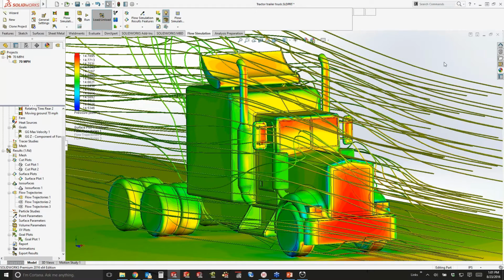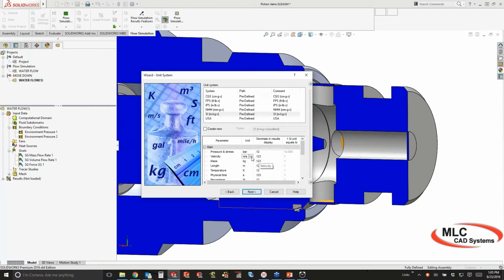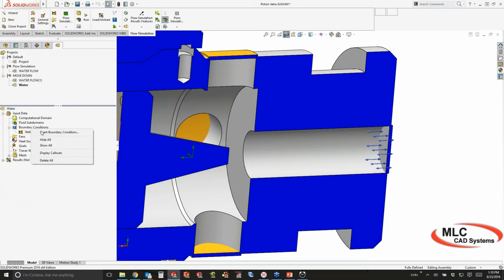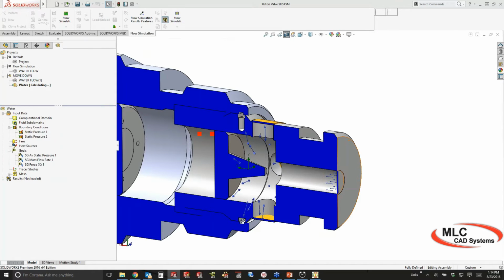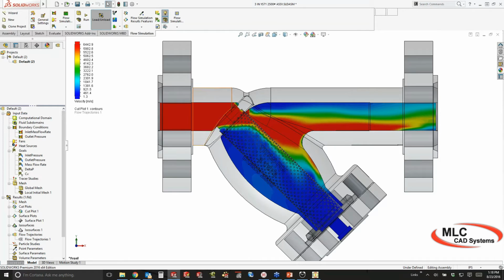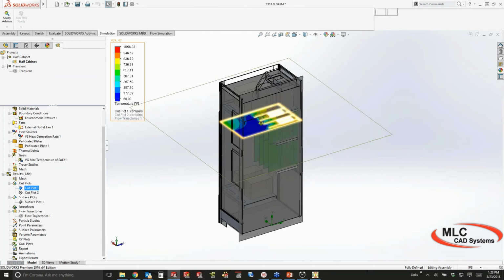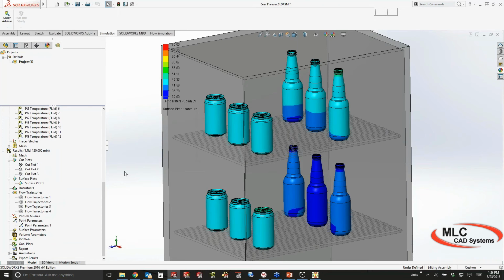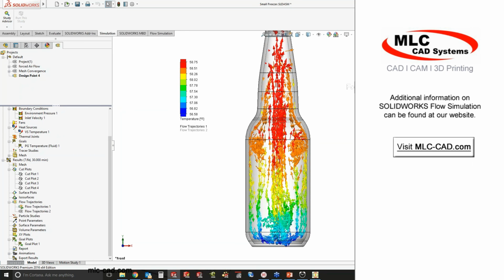SOLIDWORKS Flow Simulation Demonstration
In this video we look at the power and simplicity of SolidWorks Flow Simulation software.